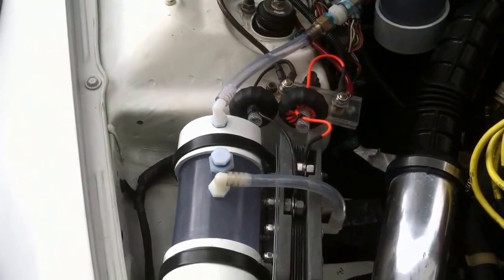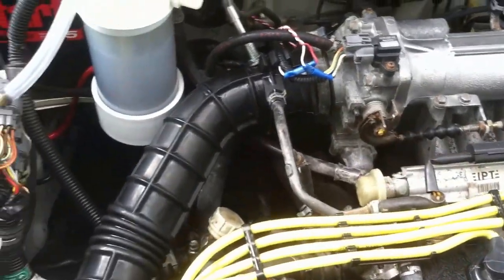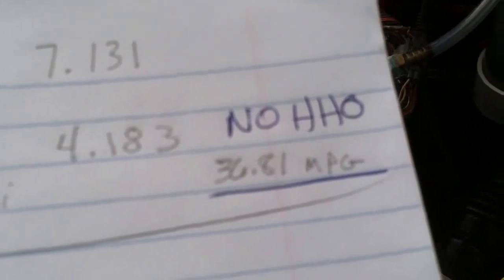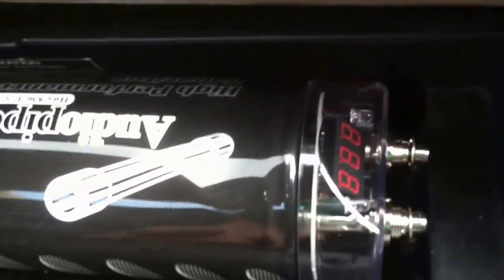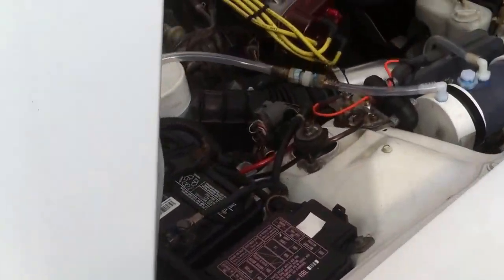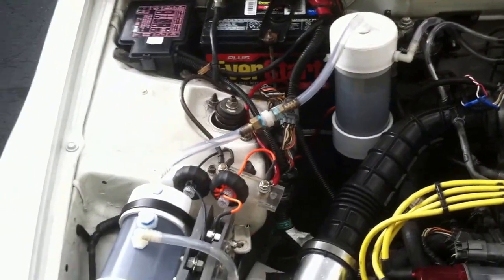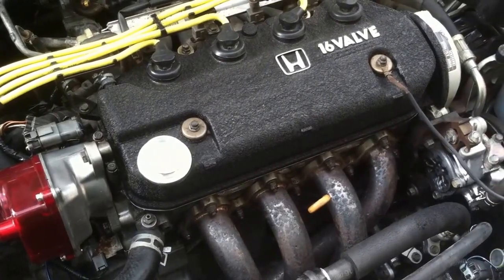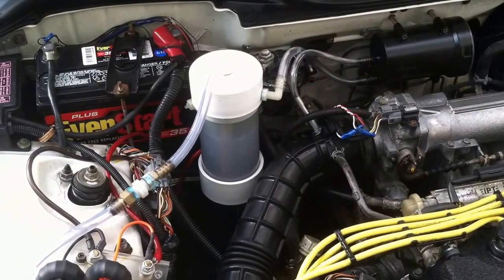HHO testing real time